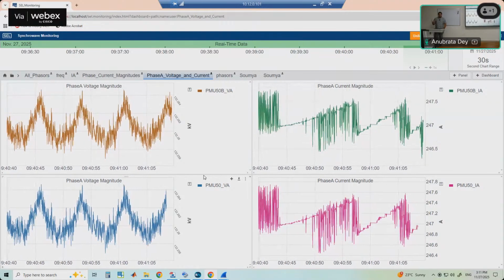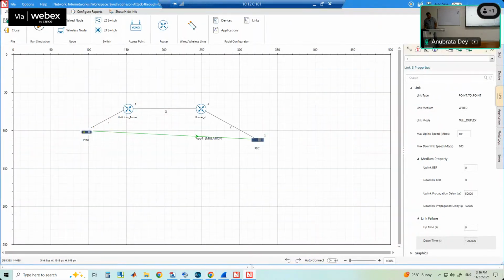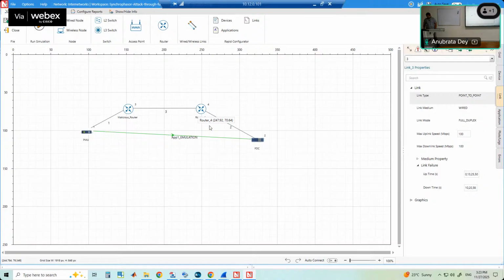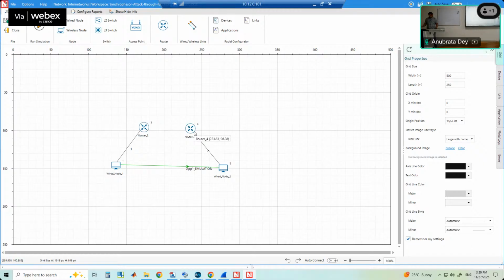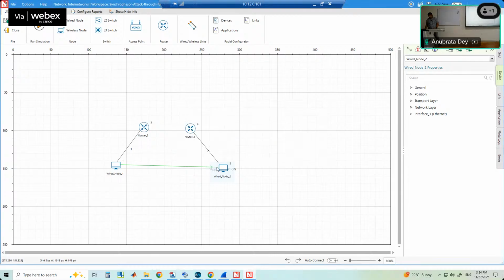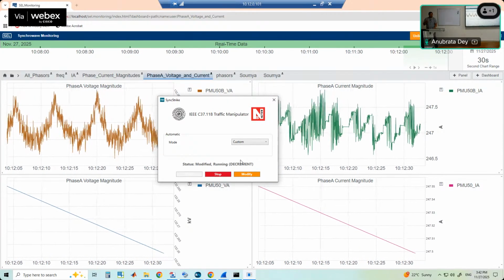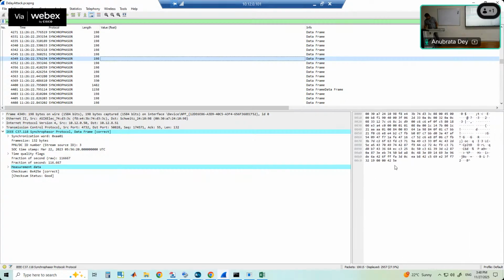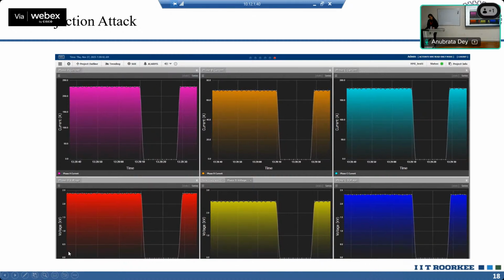DAY-04 TUT-01: GIAN Course on "Cyber Security Aspects in Smart Automated Substations" at IIT Roorkee